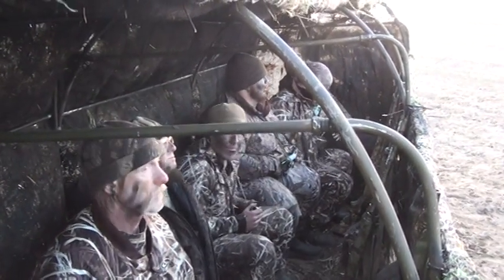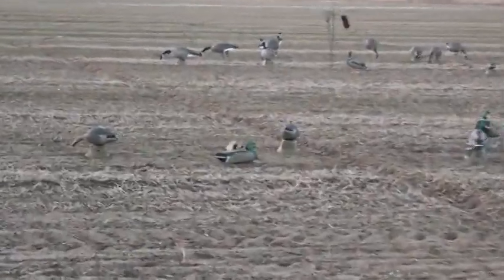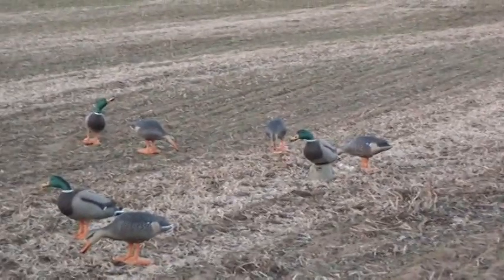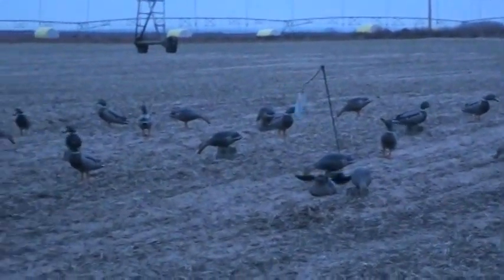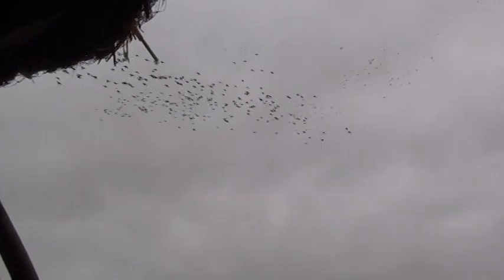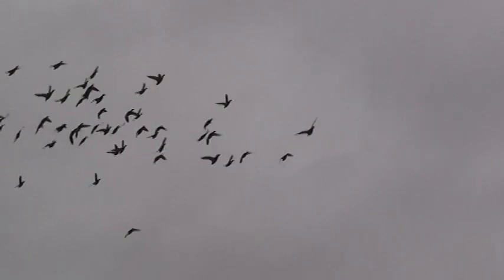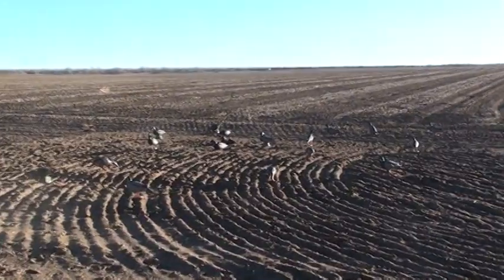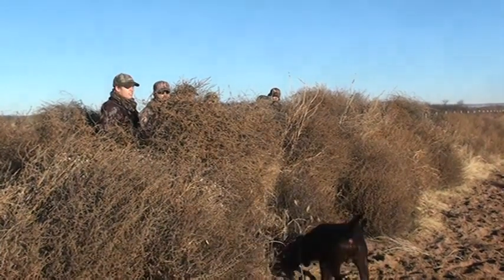G&H Decoy spreads with the Duck Club of Oklahoma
Examples of G&H decoy field spreads used by the Duck Club of Oklahoma on actual hunts during December 11, 2012 to December 16, 2012. Decoys used include the new Waddler Mallard motorized decoy and Revolution motorized Goose Decoy.